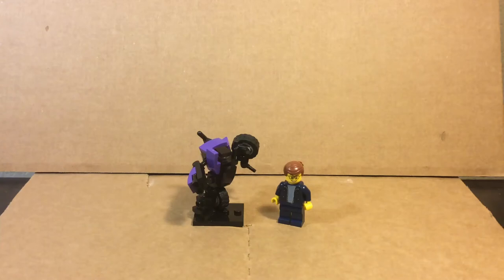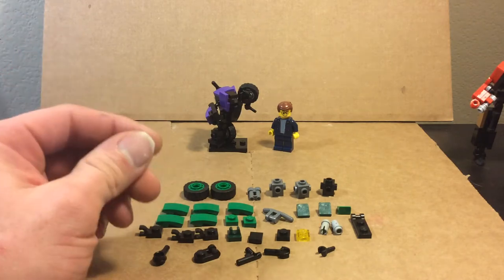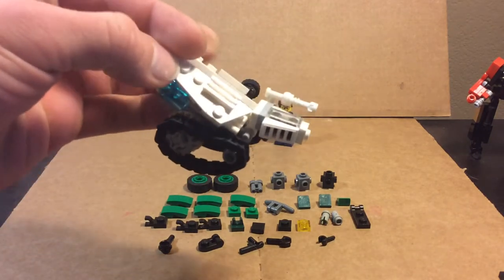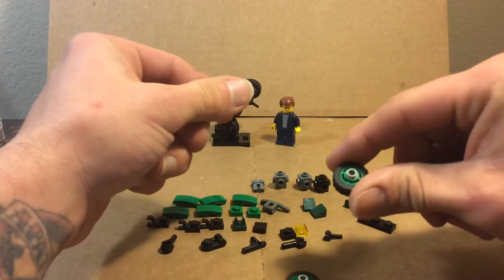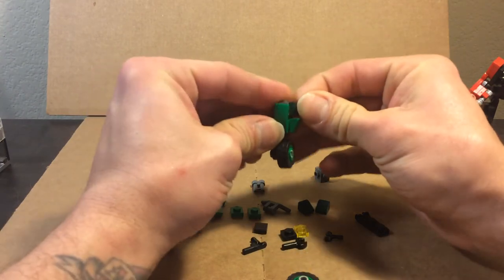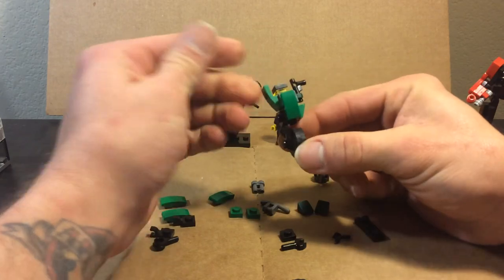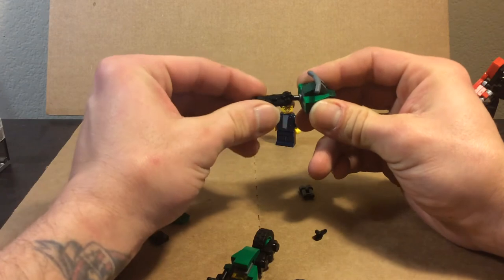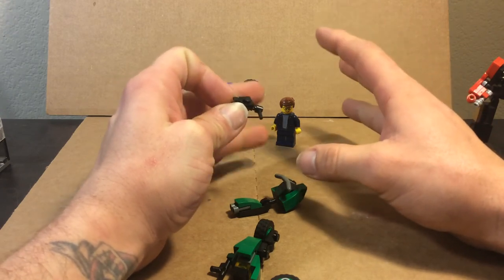LEGO transformers Elita-1 tutorial and kinda gushy bit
Brick it up LEGO Elita-1 build video